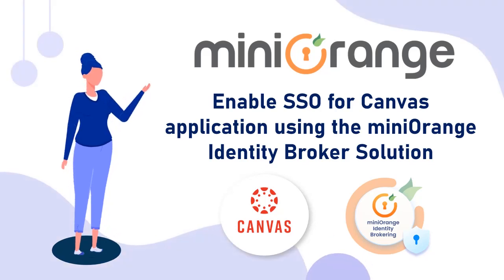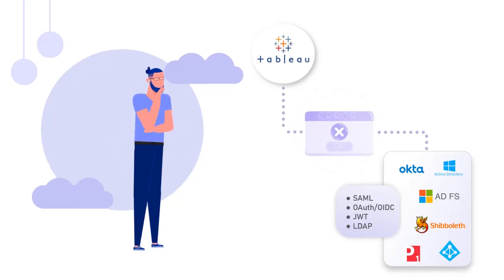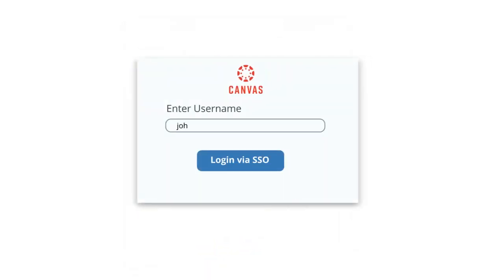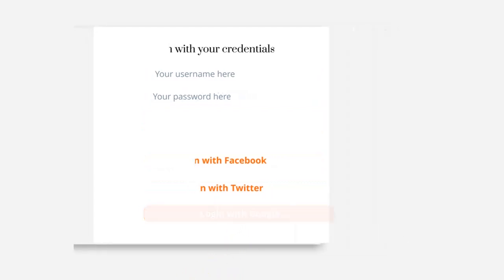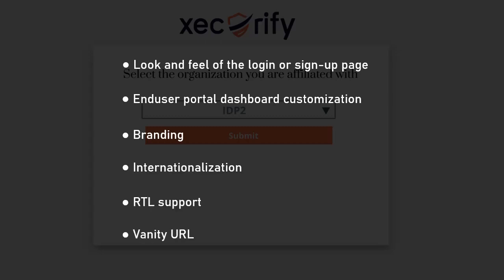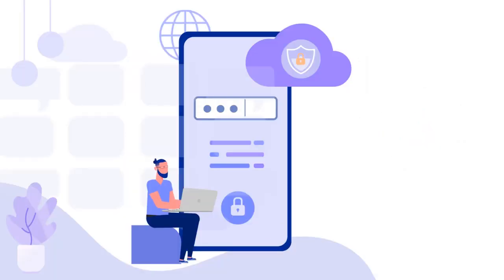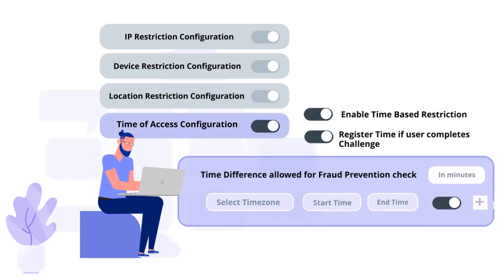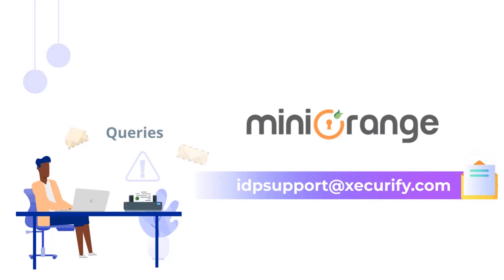Integrate Canvas Single Single-On with any Identity Provider of your choice using brokering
In this video, we will see how we can use the miniOrange Identity brokering solution in the identity federation to enable Canvas Single Sign-On (SSO) for the Canvas app when the users are spread across multiple identity sources like Azure Active Directory, Ping, Okta, OneLogin ADFS, Database, etc.

miniOrange Identity Broker service enables you to connect the Canvas application and an Identity provider that may support different authentication protocols such as SAML, OAuth, OIDC, JWT, etc. and you no longer need to be concerned about Cross-protocol support (which means that all of your applications, as well as Identity Sources, can support their own separate SSO protocol).

00:11 What is the need for Identity Brokering
00:23 Cross-Protocol Support
01:16 Different flows that miniOrange offers along with Brokering
01:30 Domain Mapping
01:53 IDP Selection Page
02:33 App Identity provider mapping
03:19 Additional features provided by miniOrange IDP Brokering solution
03:28 Multifactor Authentication (MFA/2FA)
03:54 Attribute Mapping
04:24 Adaptive authentication (IP, time, location and time based-Restriction)
05:22 Conclusion
05:43 Contact Us